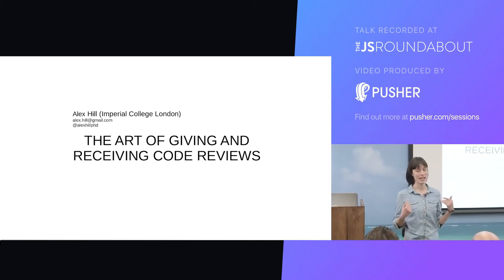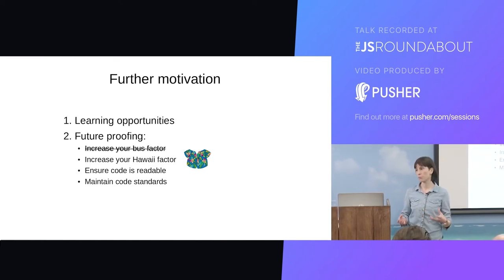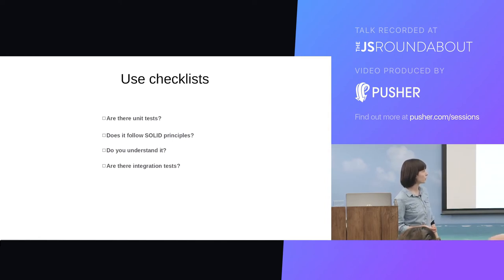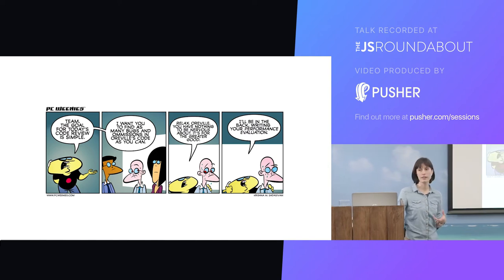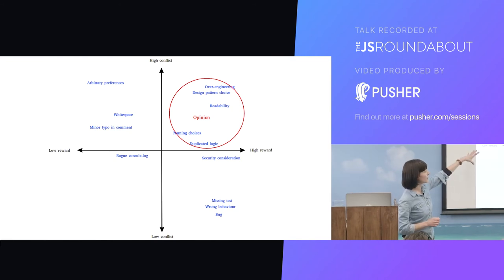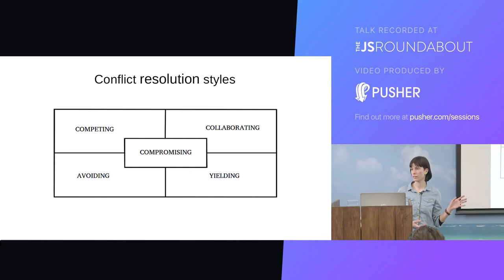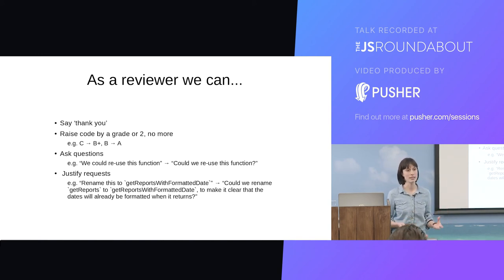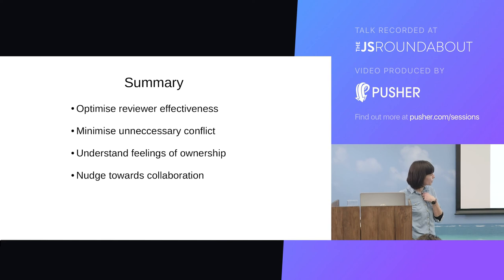JS Roundabout #10 Testing, Tools, & Frameworks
Alexandra Hill @Imperial College London gives a talk titled 'The art of giving and receiving code reviews'